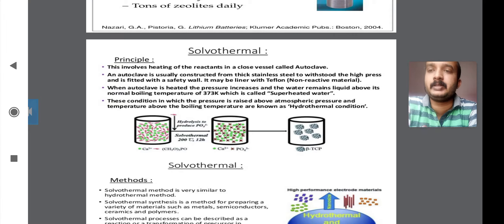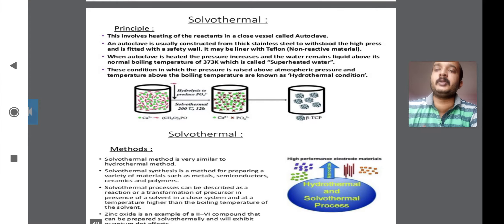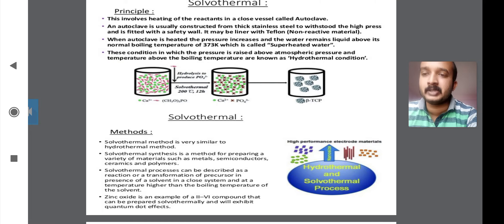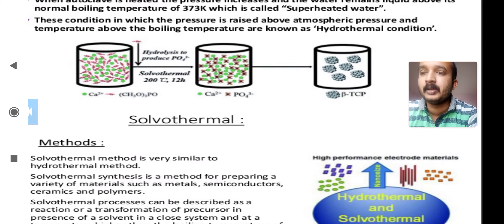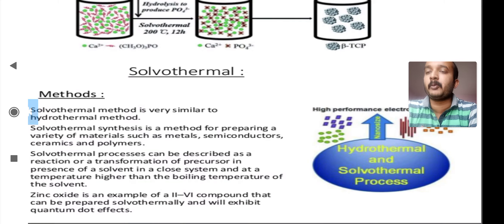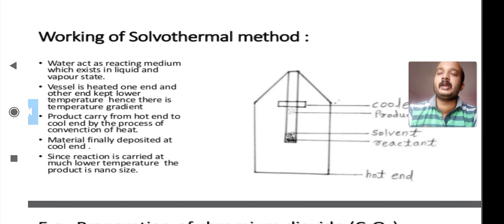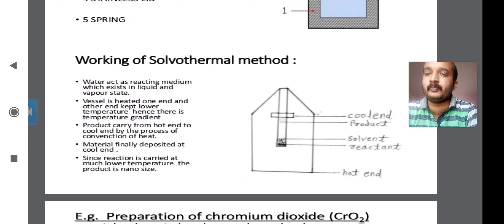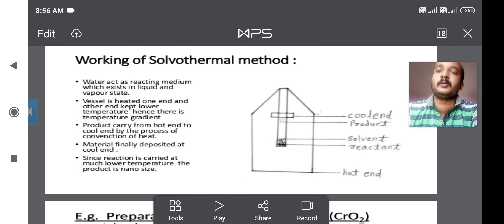M.Sc-I CBOP-1 CHG-190//Introduction to solid state of matter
Lecture-22//Narode.A.M
Chap-4 synthesis of solids
Soft chemistry routes :- Solvothermal methods